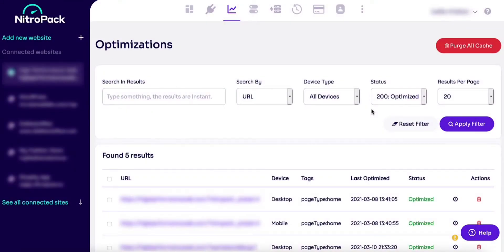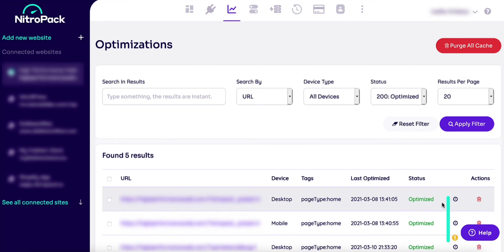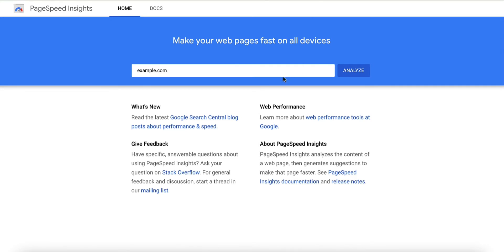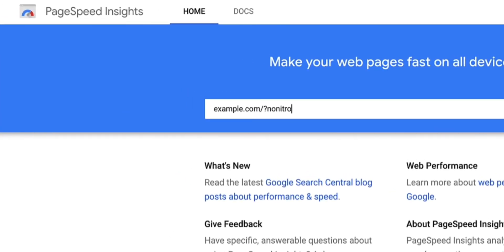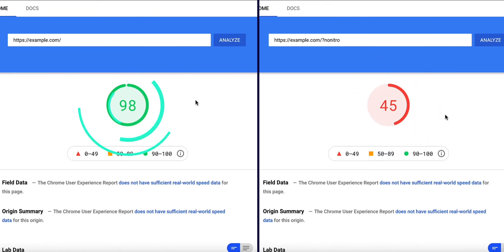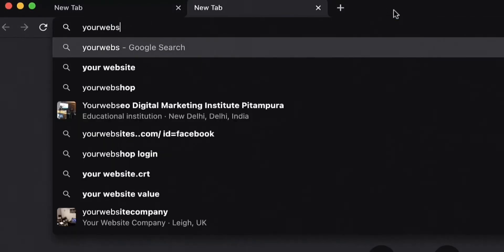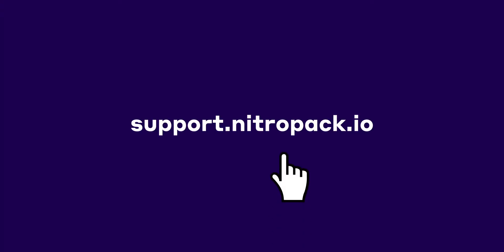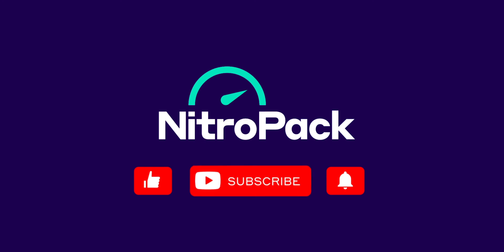How to Check NitroPack's Effect on Any Page (Before/After Comparison)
Add ?nonitro to any URL optimized by NitroPack to check out its unoptimized version. This is the easiest way to compare a page with and without NitroPack.

Also, make sure to check out our Help Desk It's the fastest way to learn more about our service.